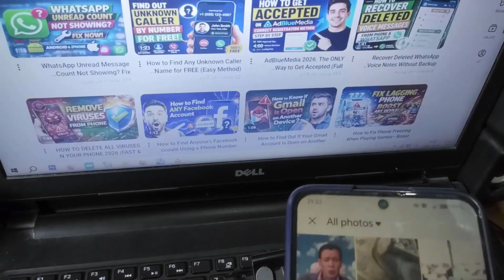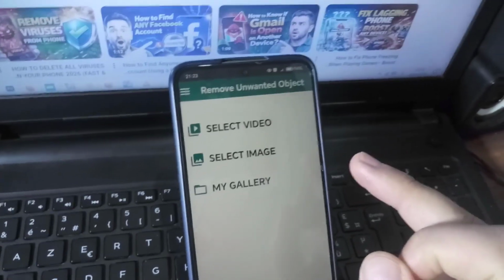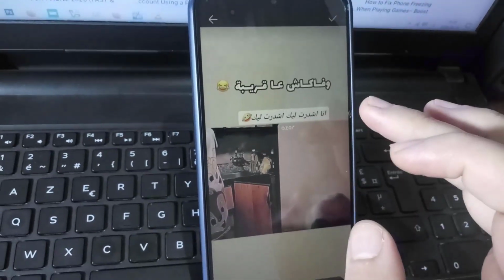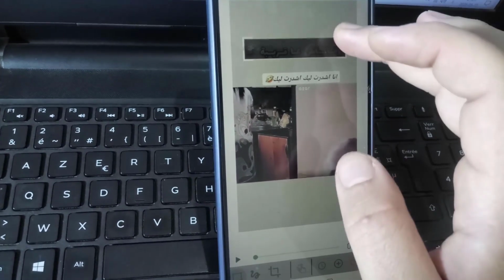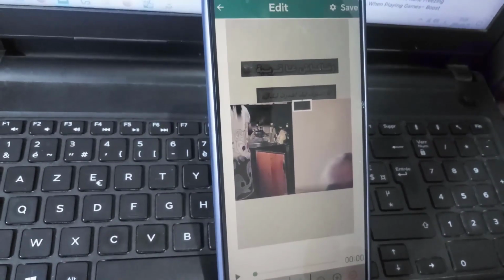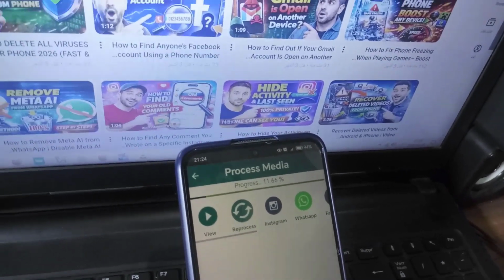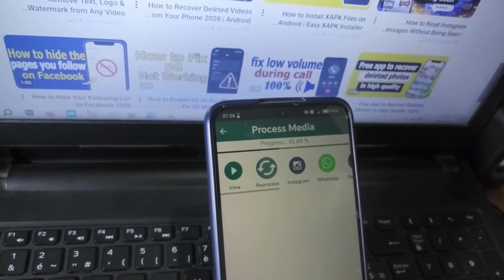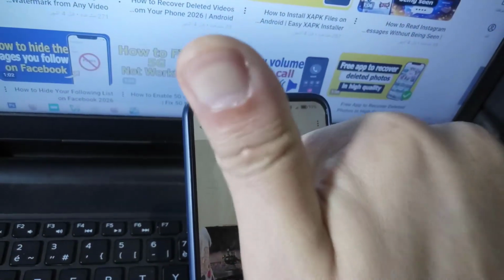Remove Watermark From Videos Using AI FREE 2026 | No Blur & No Quality Loss 🔥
In this video, you'll learn how to remove watermarks from videos using AI completely free without losing quality. Discover the best AI watermark remover tools that erase logos, text, subtitles, timestamps, and unwanted objects from videos smoothly and professionally.

✅ Free AI Video Watermark Remover
✅ No Distortion or Quality Loss
✅ Remove Logos & Text From Videos
✅ AI Object Removal Tutorial
✅ Works on TikTok, Instagram Reels, YouTube Shorts & More
✅ Beginner-Friendly Method

Whether you want to clean up downloaded clips, remove unwanted text, or create professional content, this AI-powered technique makes video editing fast and easy.
✔ Content Creators
✔ YouTubers
✔ TikTok Editors
✔ Instagram Reels Creators
✔ Video Editors
✔ Beginners